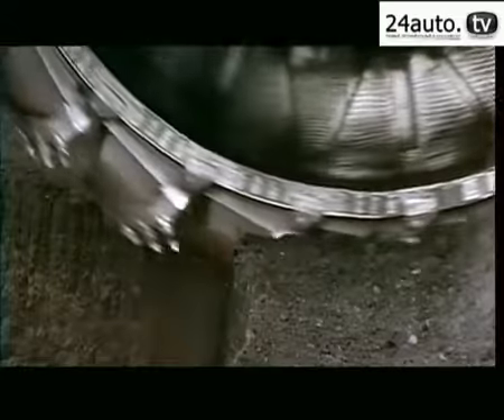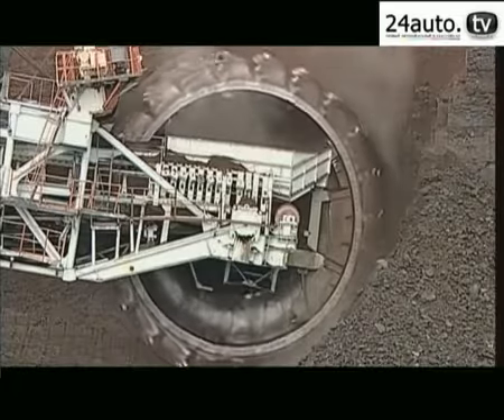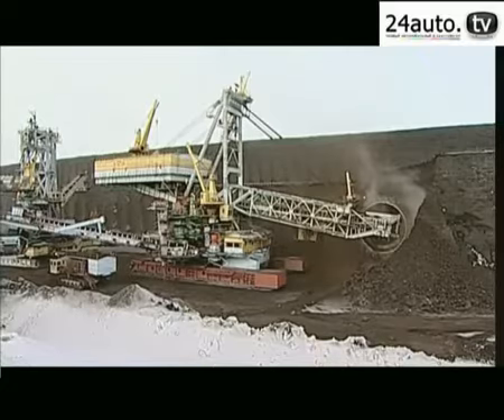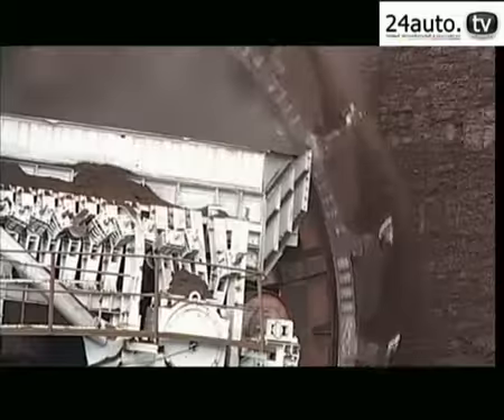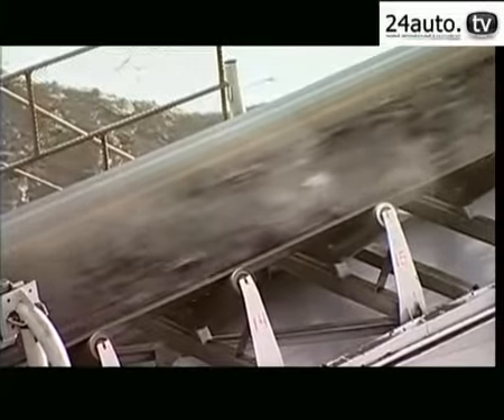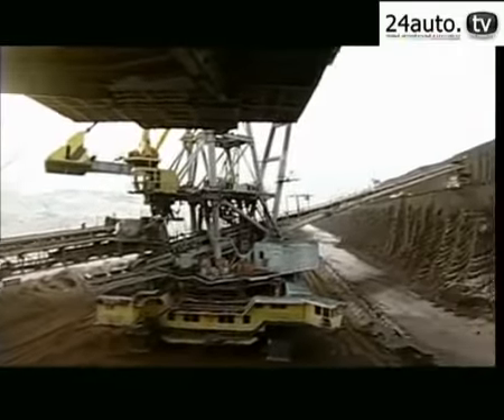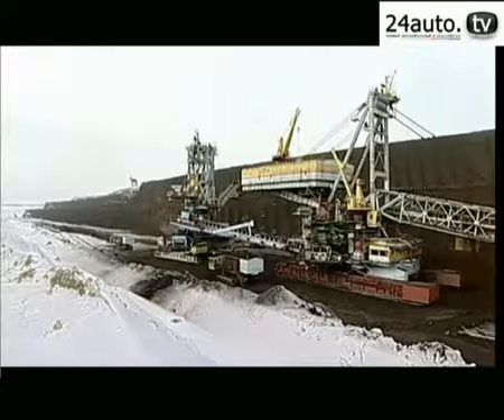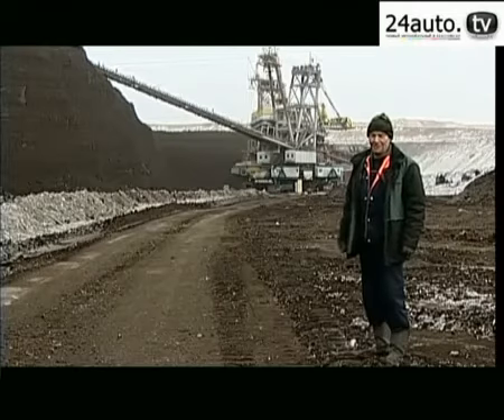ШАГАЮЩИЙ ЭКСКАВАТОР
Самый большой в России экскаватор